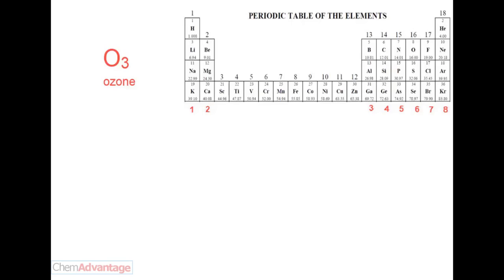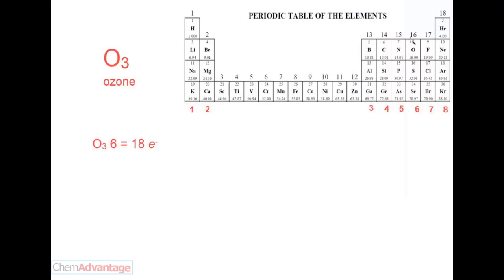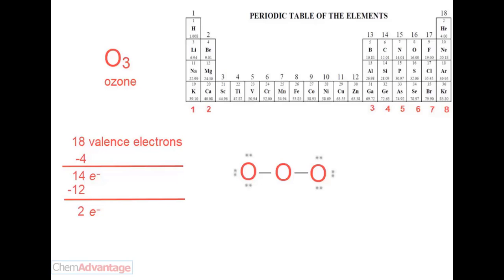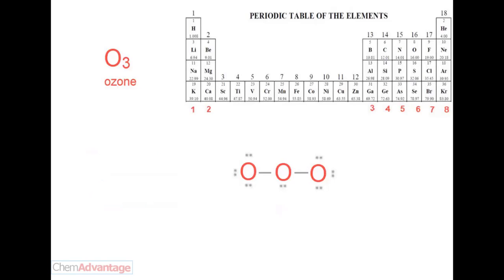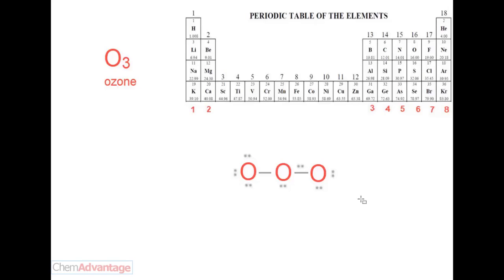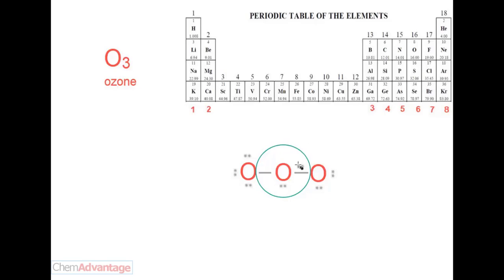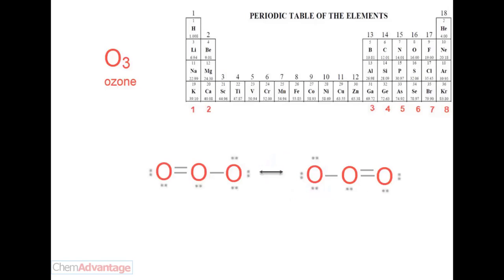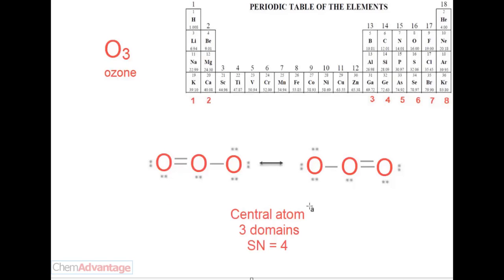AP08.10 Lewis Dot Diagram O3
How to draw the Lewis dot diagram for ozone